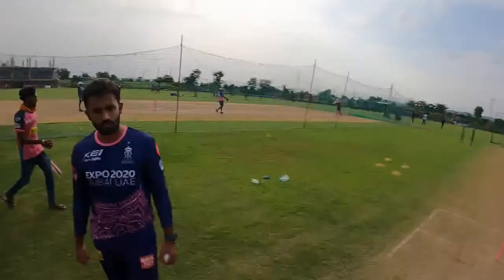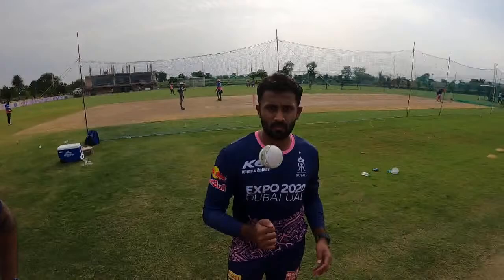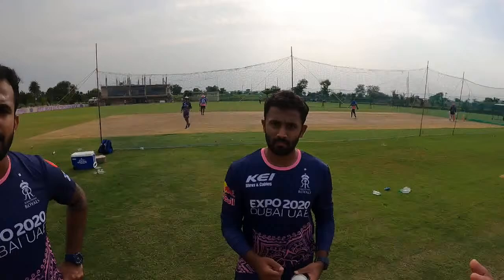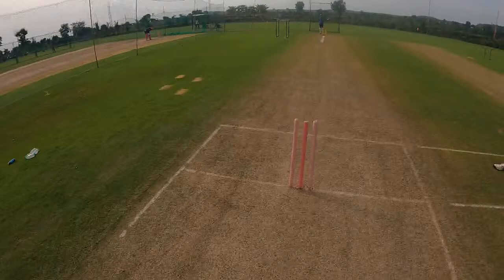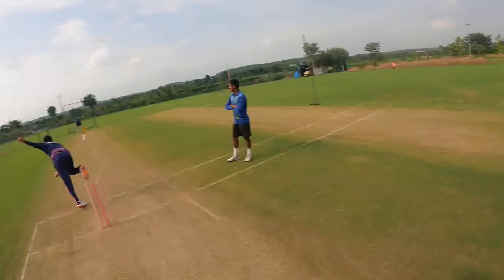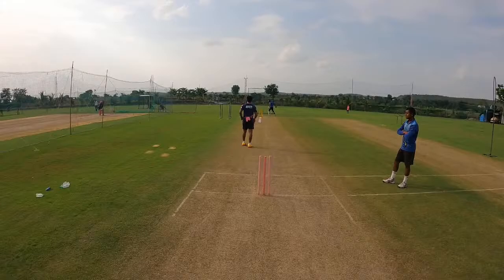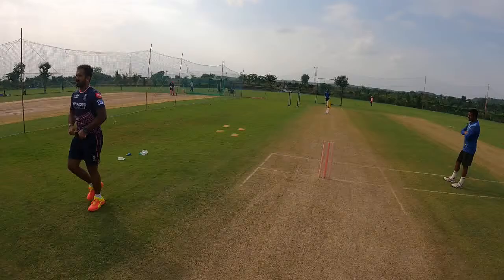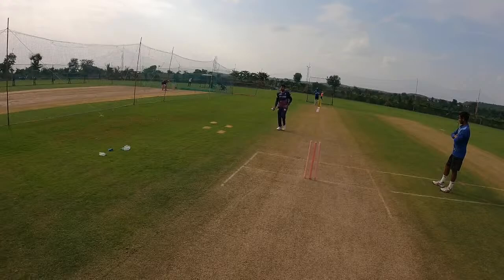Inside the nets with Sairaj Bahutule, Shreyas Gopal and KC Cariappa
LIVE: The spinners are out at the Royals Academy ☀️

Sairaj Bahutule guides Shreyas Gopal & KC Cariappa in the nets. 📹